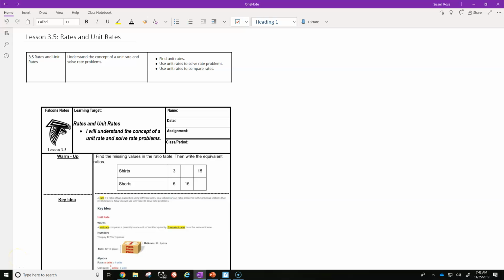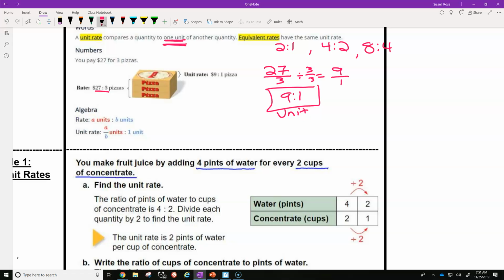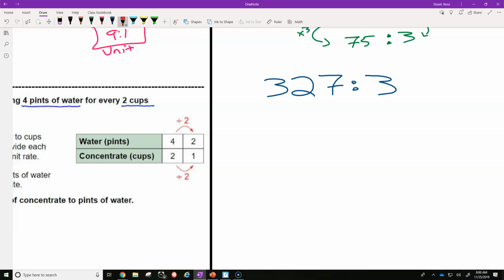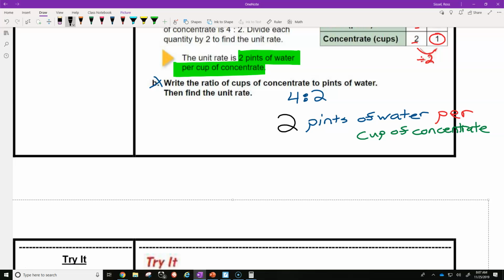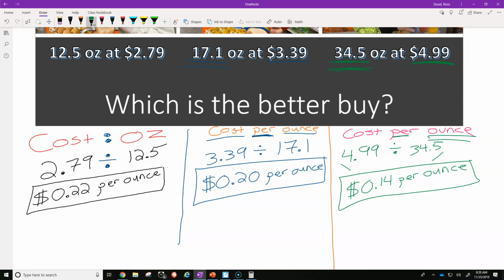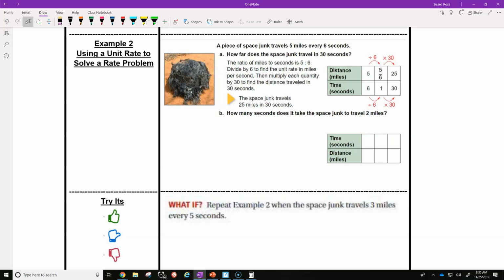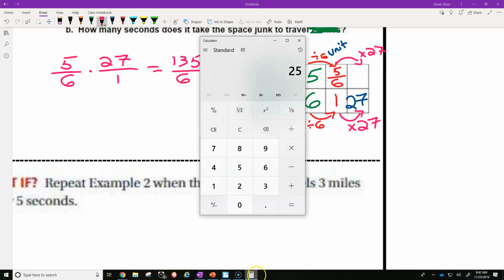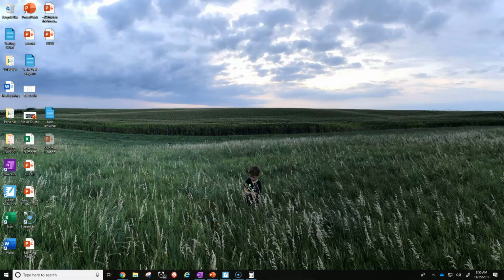Lesson 3.5: Rates and Unit Rates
1st Block Silver